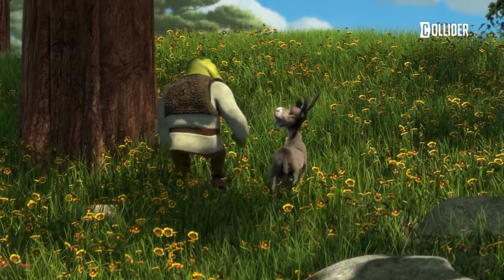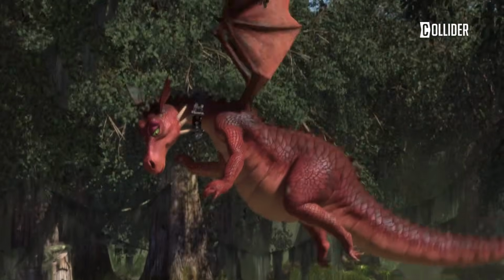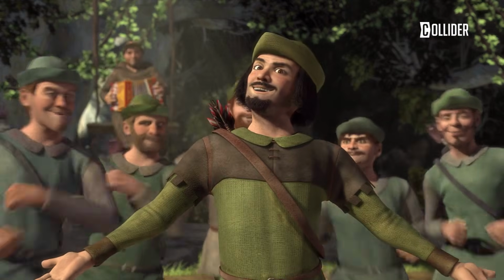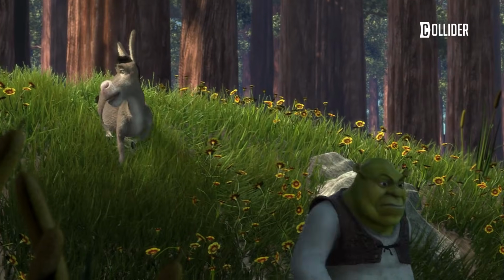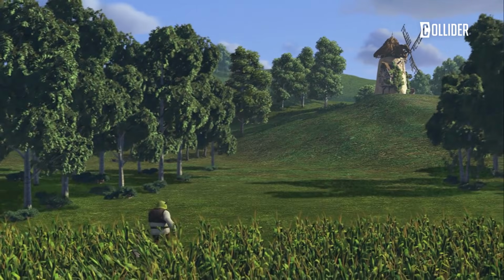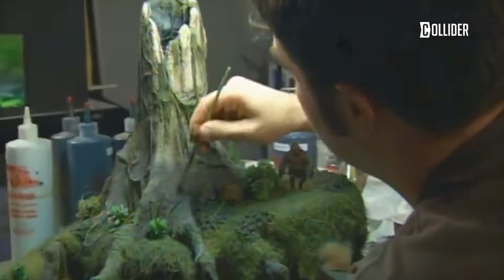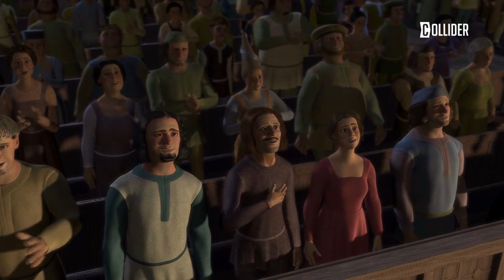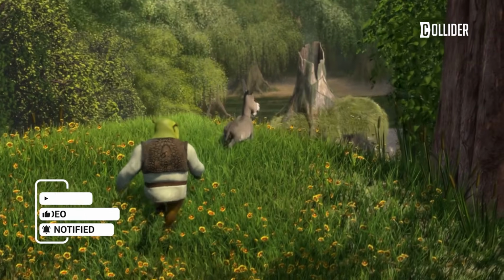Shrek: The Art of Making CG Feel Touchable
Shrek didn’t just look good—it felt real. Here’s how mud, fur, and fairy-tale swamps became touchable in CGI.

Shrek: The Art of Making CG Feel Touchable. In 2001, DreamWorks didn’t just release a funny fairy tale—they set a new standard for how CGI could look and feel. For the first time, digital worlds felt believable, with mud that clung, fur that shifted, and lighting that sculpted characters like real actors on set.

In this breakdown, we explore how the animation team at DreamWorks and PDI pioneered systems that made Shrek’s swamp slimy, Donkey’s fur fuzzy, and Fiona’s dress dynamic. From the FLU fluid simulator that powered mud splashes and dripping beer, to hair systems like Strand and Coif, every detail pushed computer animation into new territory. Lighting artists layered dozens of sources to create rich, cinematic moods, while a flexible pipeline let 275 artists handle crowds, rendering, and last-minute changes without chaos.

More than 20 years later, Shrek still stands out as a film that made CGI feel touchable. This is the story of how a swamp, a donkey, and an ogre reshaped animation history.

00:00 The Swamp That Changed Animation
00:27 Mud & Water Simulations
01:49 Hair, Fur & Fiona’s Dress
03:47 Lighting Rules & Atmosphere
05:54 Crowds, Pipeline & Rendering
07:43 Why Shrek’s CGI Still Feels Touchable